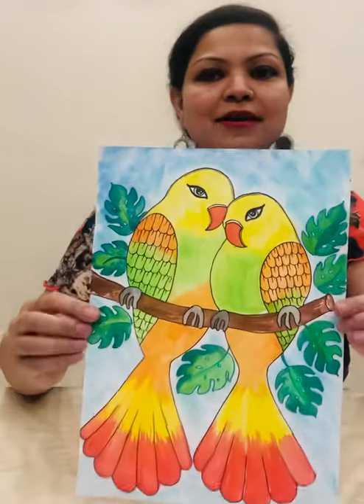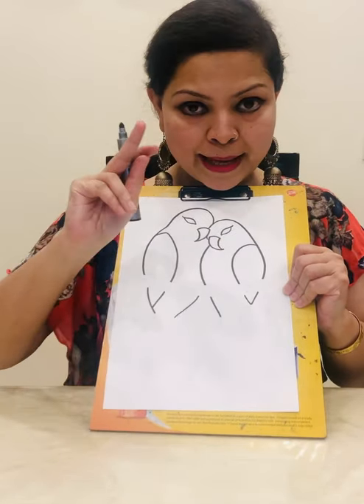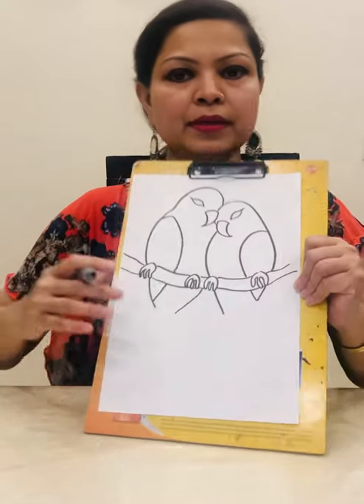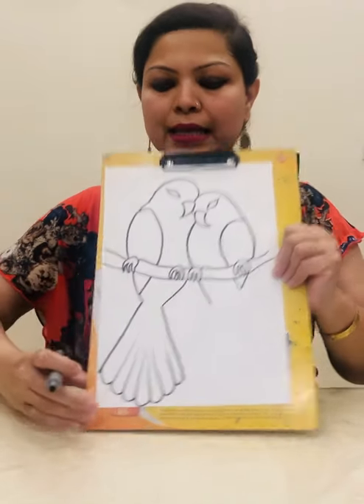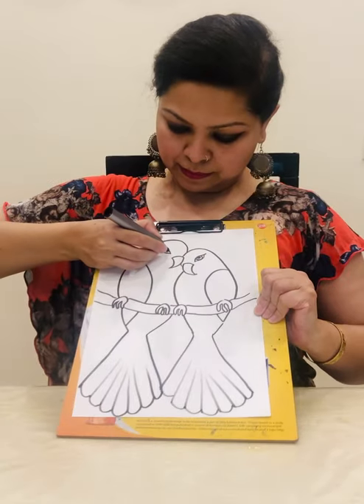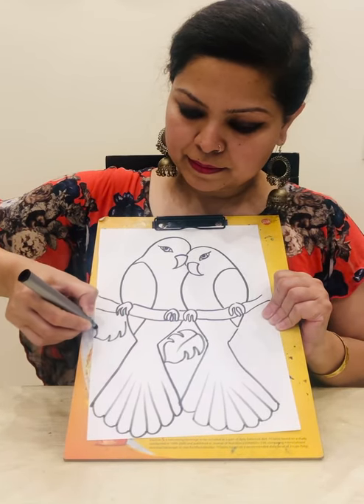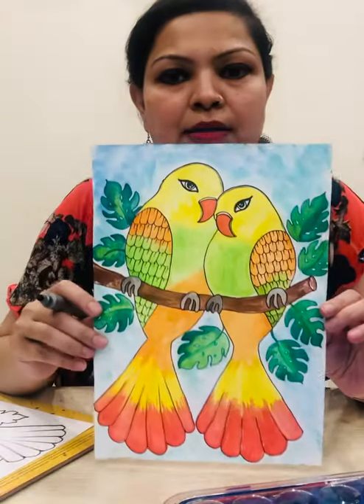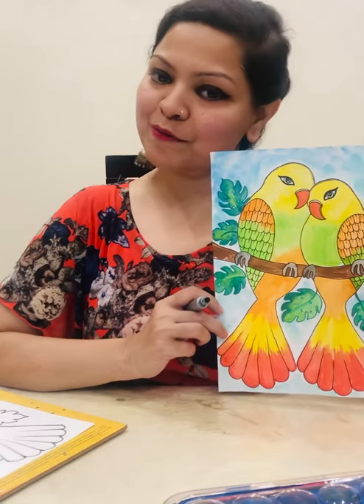Lockdown LOVE BIRDS, Art therapy , Stress Buster , Inspired from australian parrots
These love birds inspired from colourful australian parrots are the perfect message for couples living together in this lockdown period so get inspired and live life full of love and happiness. Try this easy and vibrant art at your home , frame it and hang it in your living room.